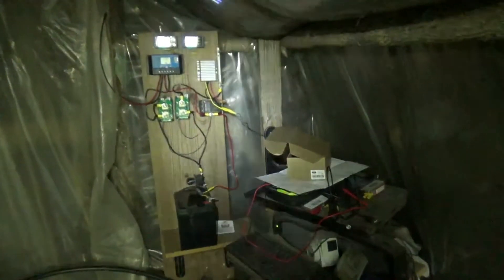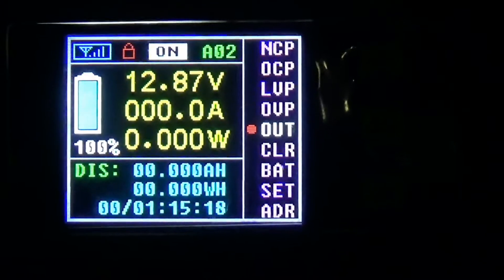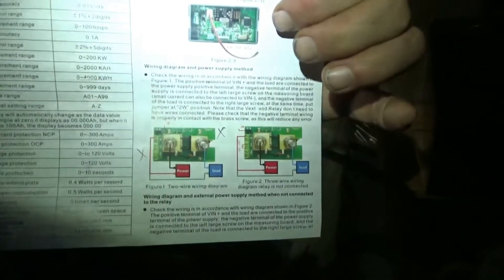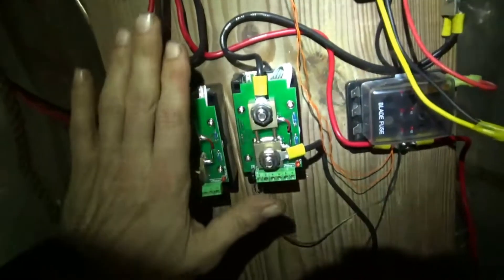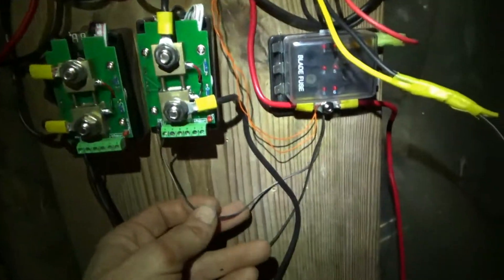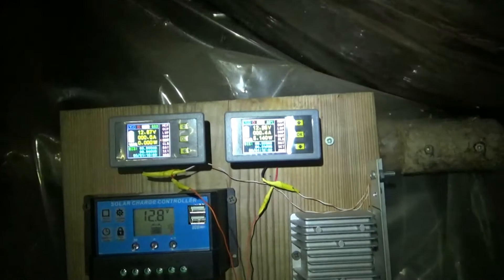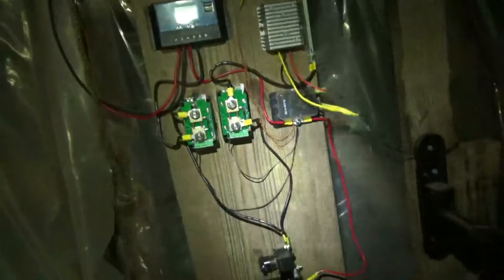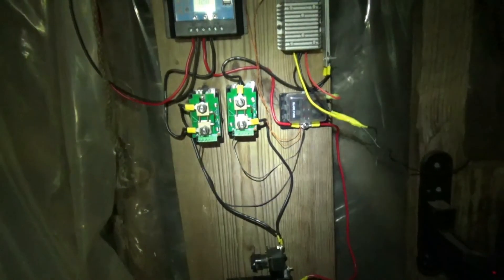DROK Model VAC 1100 Digital Wireless Watt and Amp Meter Connection Details 2W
This is an instructional video to supplement the less-than-perfect instructions provided by DROK for their Model VAC-1100 Digital watthour, amphour and voltage meter that I bought on Amazon. It's pretty simple all boiled down, the instructions were just worded a bit confusingly. I hope this helps someone. This unit provides 2 ways of connecting the meters, either via USB cable or via Bluetooth wireless (they claim up to 10 meters - I have only gone about 3 feet thus far).

Link to the unit I bought: